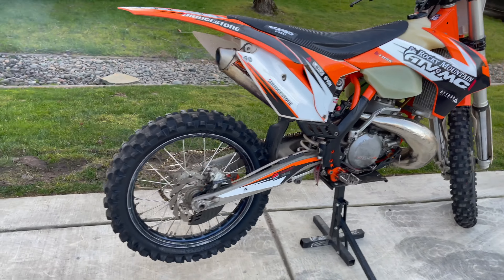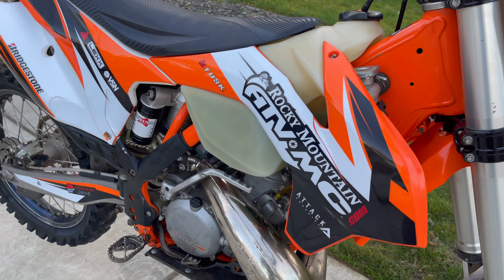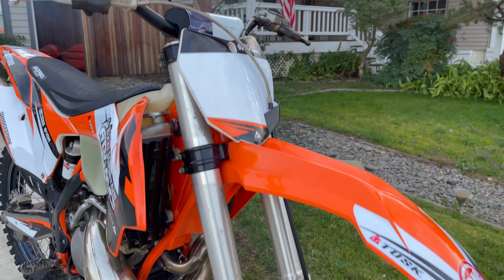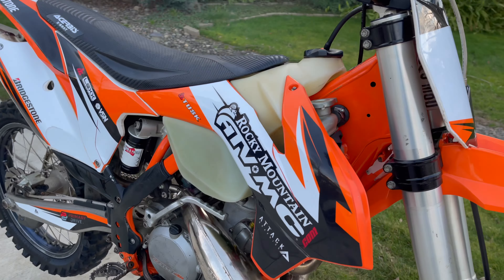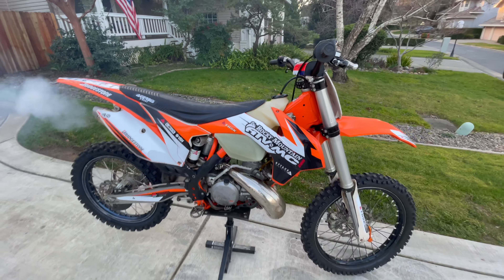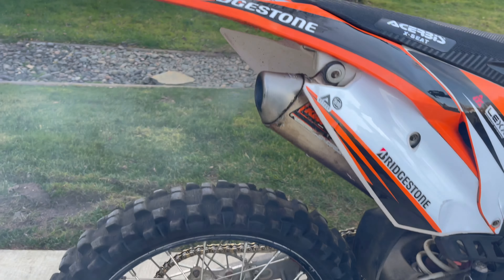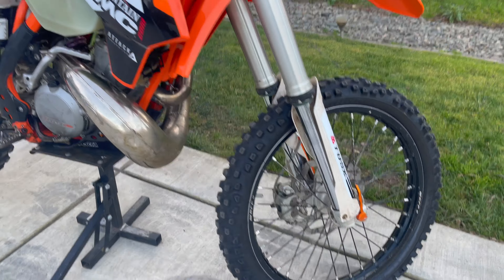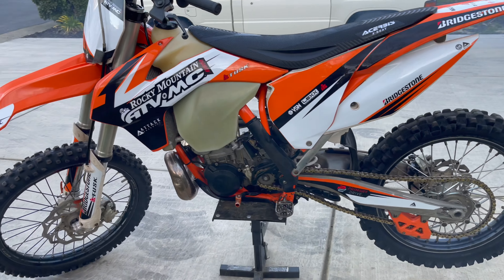2015 KTM 250 SX | Motor-Speed.com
Big Boy enduro KTM coming your way! This bike is an absolute beast and will blow your socks off if you dont hang on!

2015 KTM 250 SX
-Bored out to 300cc
-6 hours on top end
-FMF Gnarly Exhaust
+ Lots more!

Asking only $4,995 for this amazing 2 stroke KTM!

At Motor-Speed, we have motorcycles, dirtbikes, cars & trucks for you to choose from! If we don't have it in stock, we can help you get it!

Please reach out for a free consultation to see how we may help!